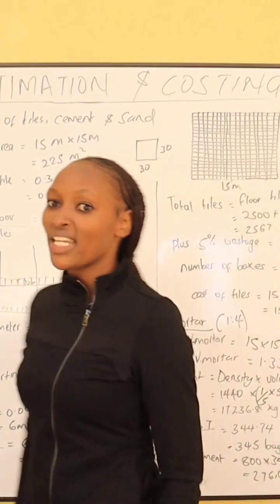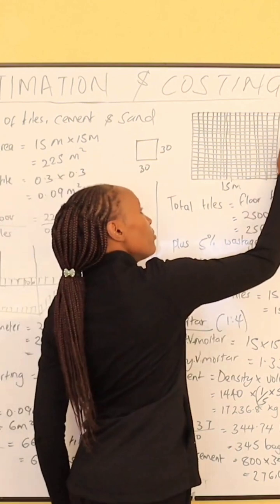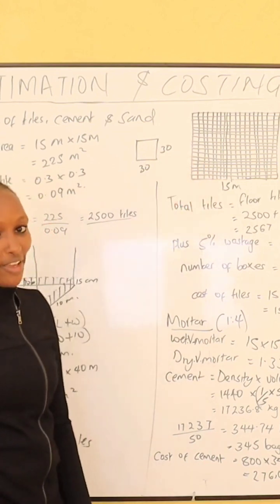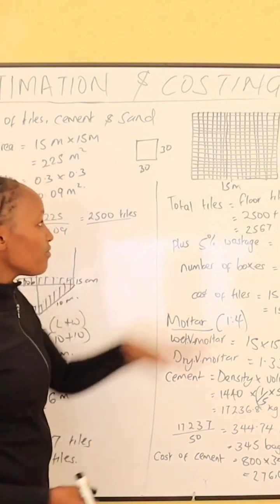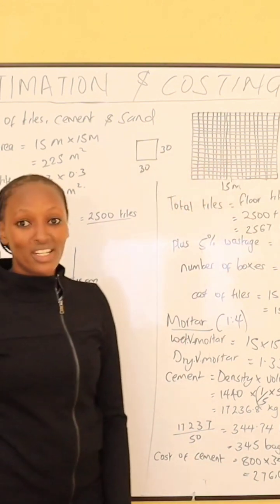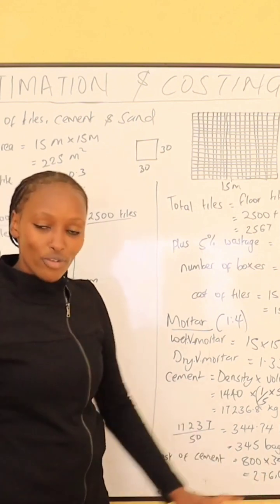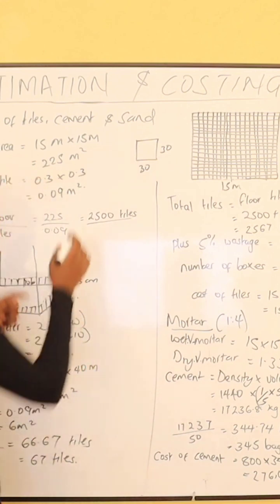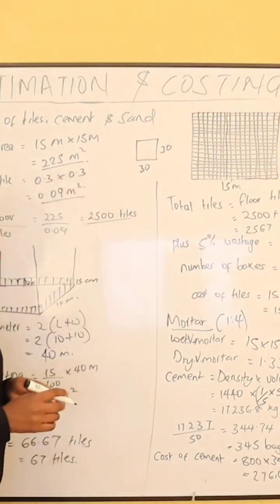Calculating number of tiles needed to do a tile floor